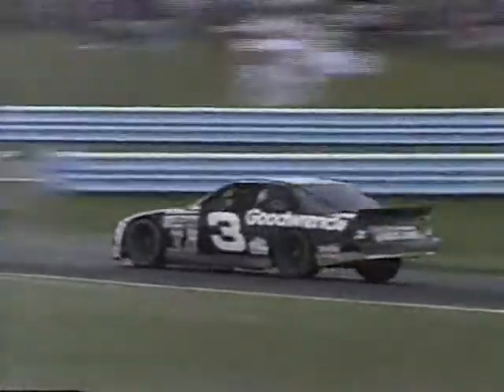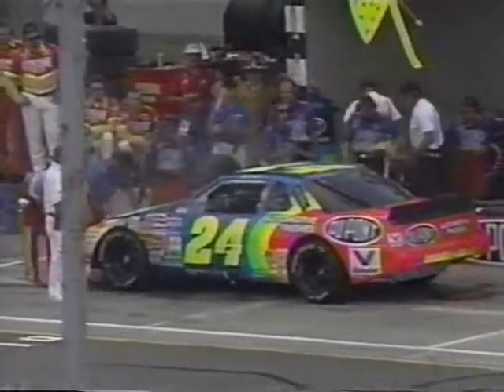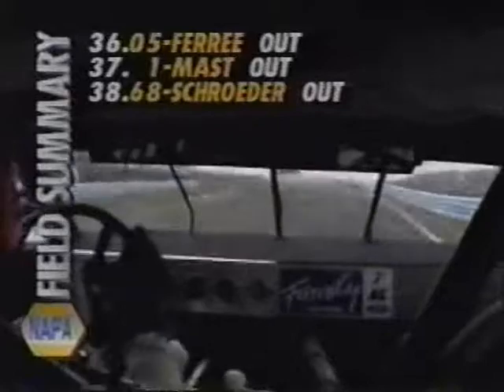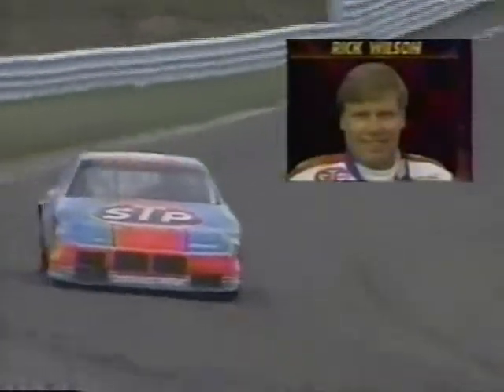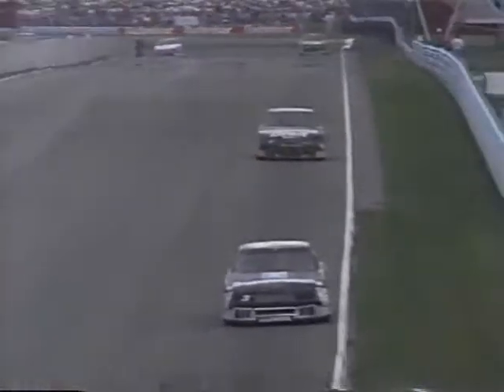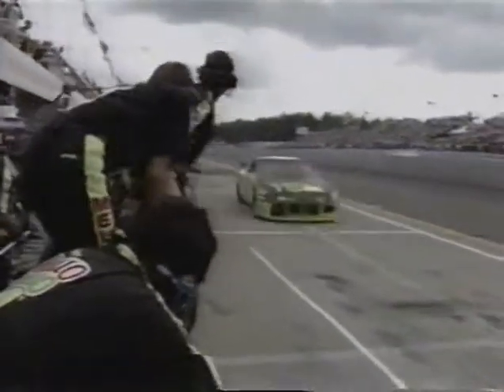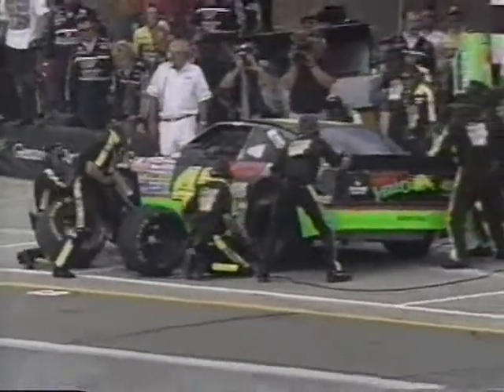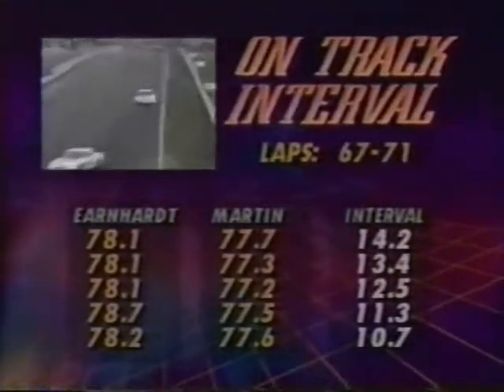1993 Bud At The Glen - PART 11/14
Dale Earnhardt and Rusty Wallace have just checked out big time as we are getting down to the end and the final pit stops are approaching.

1993 Bud At The Glen
Watkins Glen International